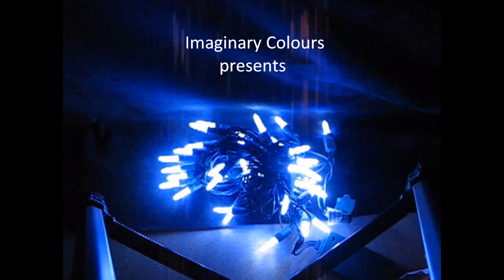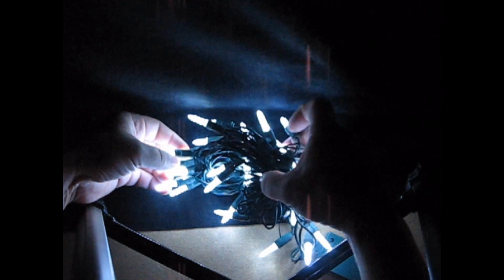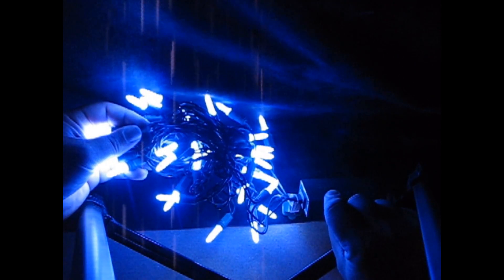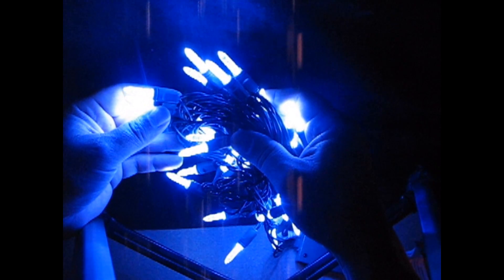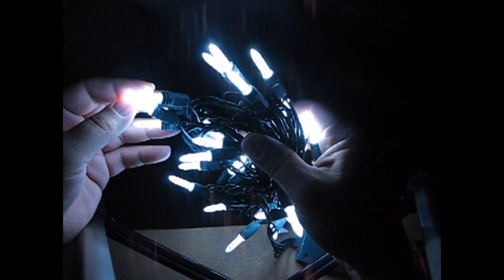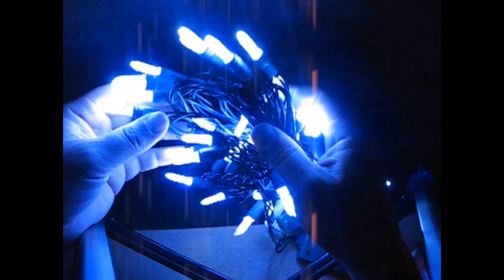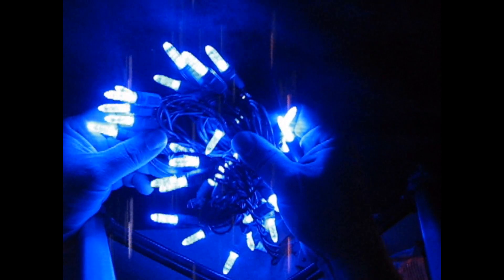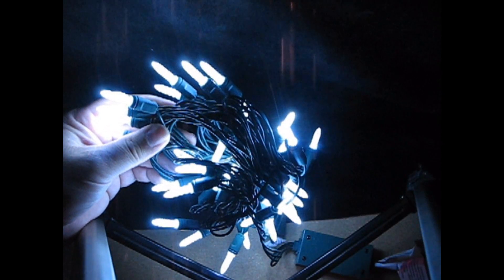Colorwave Blue-to-White Color-changing LED light string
ImaginaryColours.com presents Colorwave Blue-to-White Color-changing LED light string. This set is icy cold, yet soothing to the soul!

Watch how the lights slowly and subtley change colors. Your guests will hardly notice until it suddenly dawns on them that those blue lights you had have somehow turned white! Then there they go back to blue again!